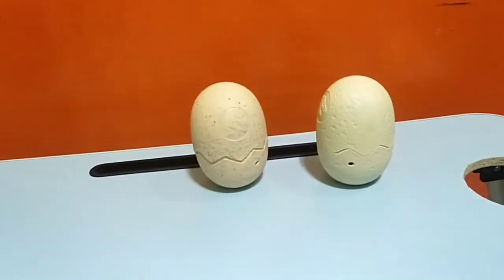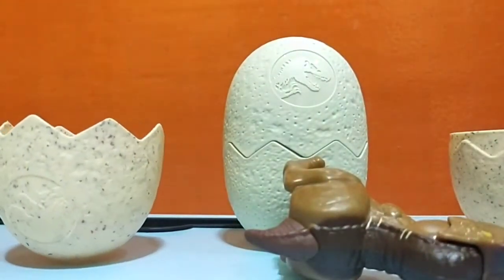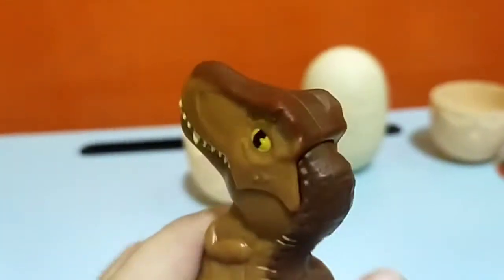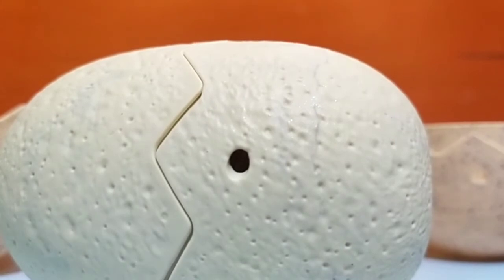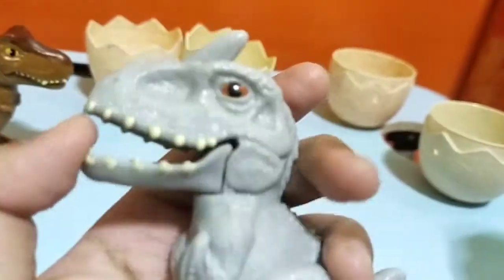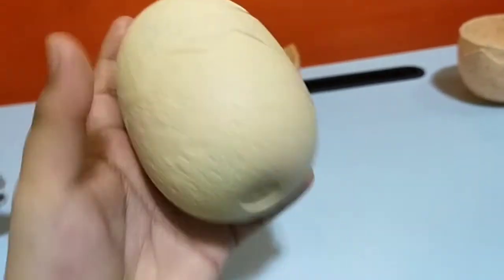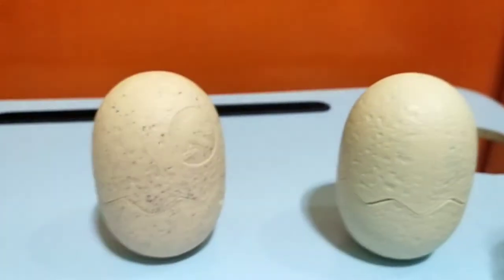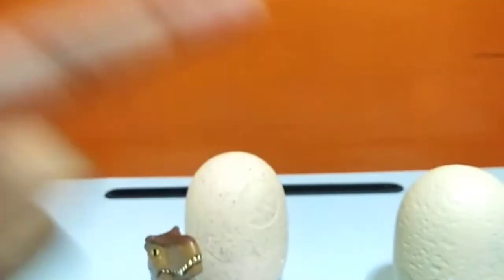ay new dinos from McDonald's from the series campcretaceous